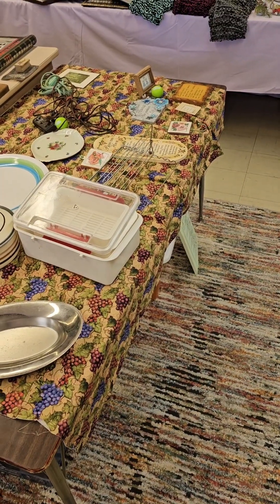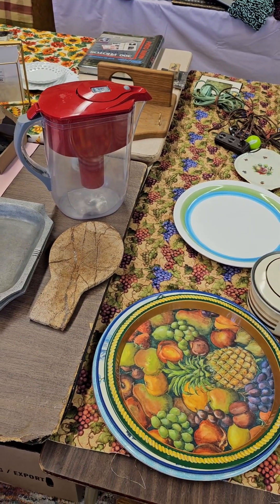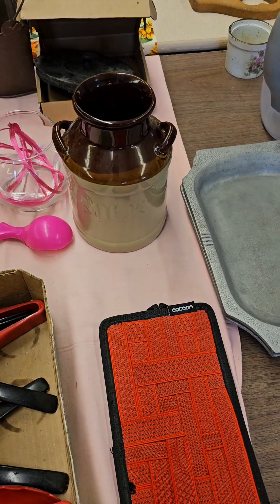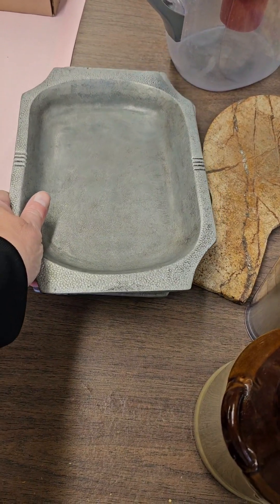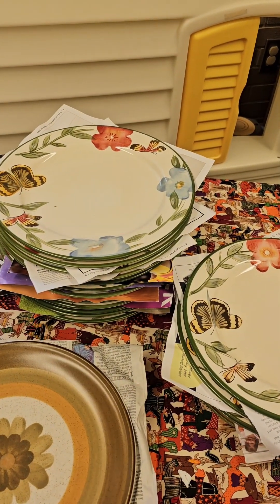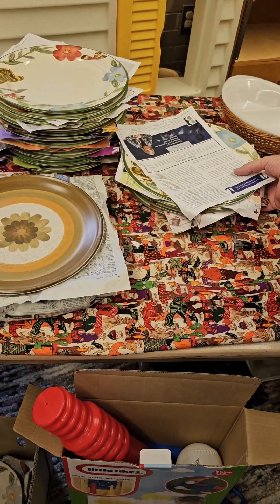Need Necessities on the cheap? Shop at a Church Bazaar! Walkthrough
Hi all. Today, I volunteered at my church to help run a room for our annual bazaar.
I wanted to share with you some of the great deals we had. I hope you can find these same deals at a church near you!